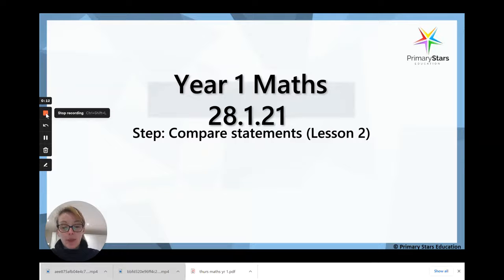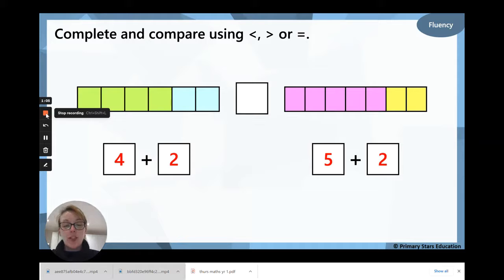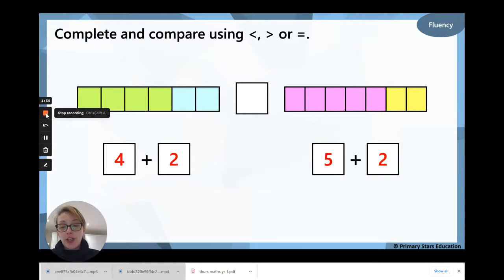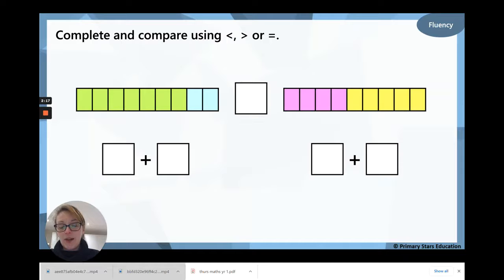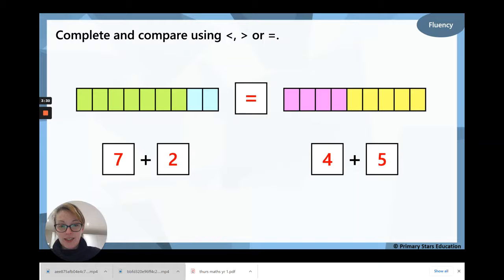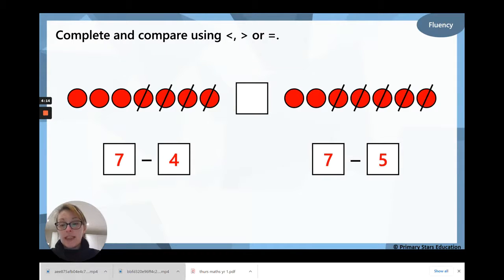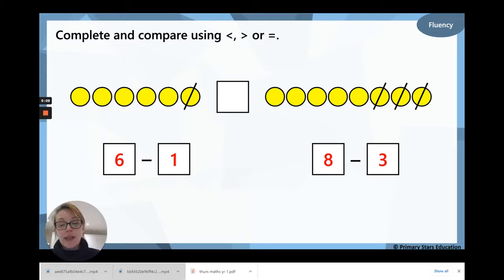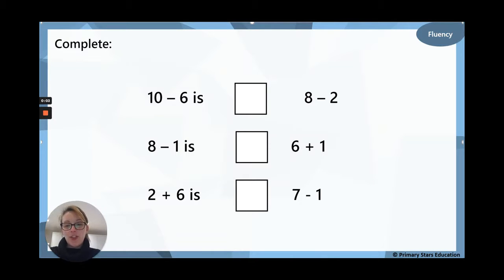Maths Year 1 28 1 21 Medium